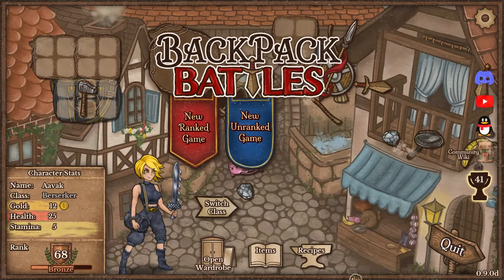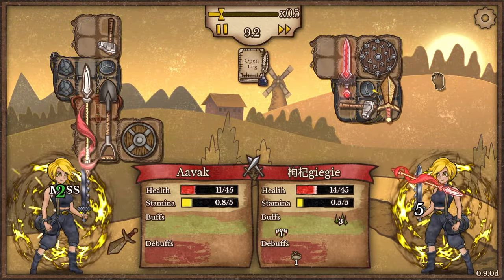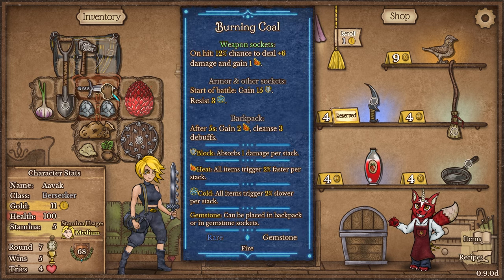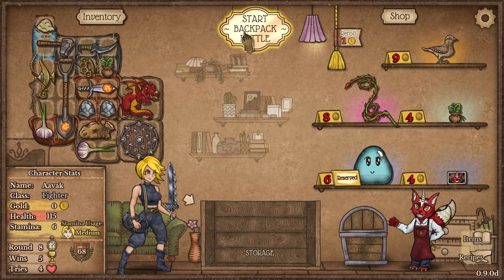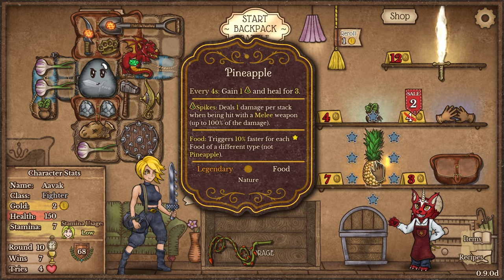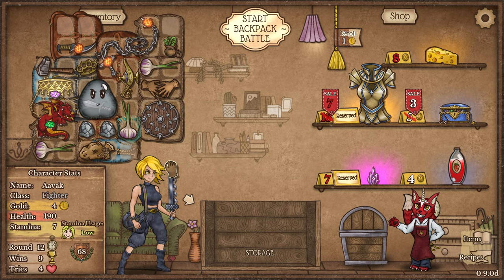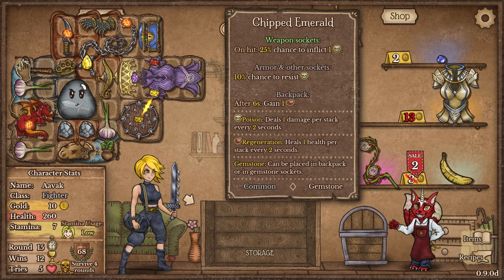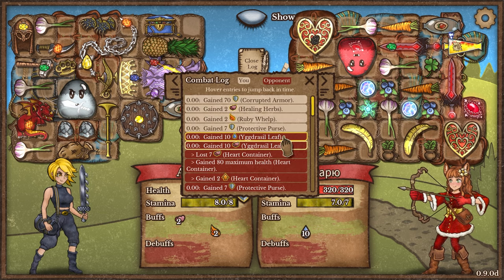Nothing Wins Fights Better than a Well-Timed CRIT - Backpack Battles Early Access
Finally released into Early Access, we can dive in and check out the new characters that had only been hinted at in the demo!